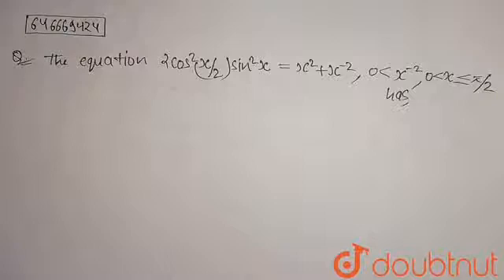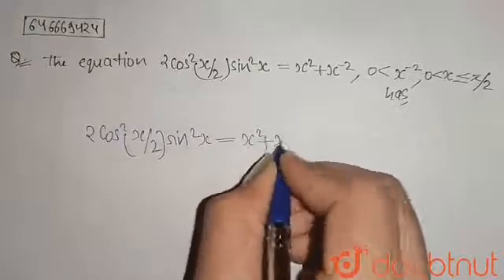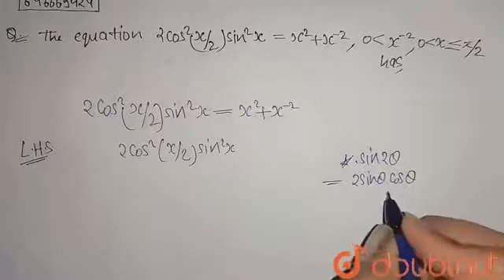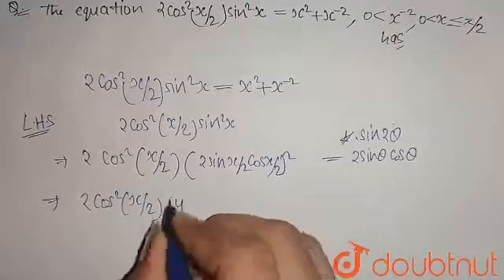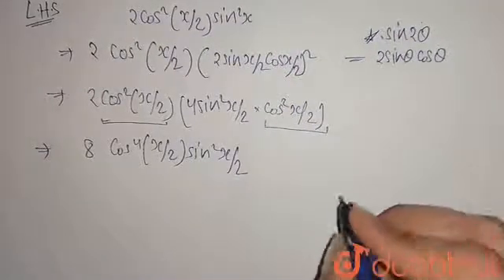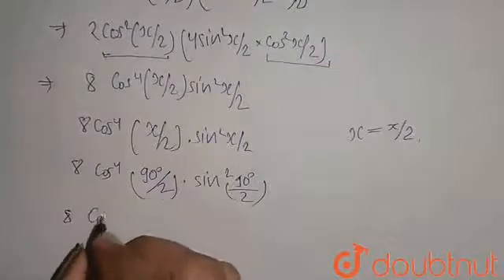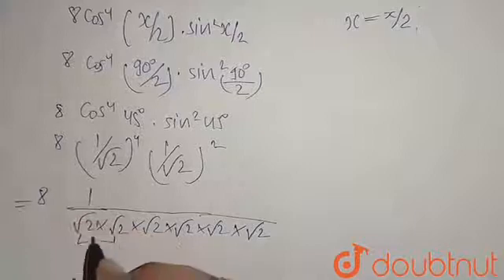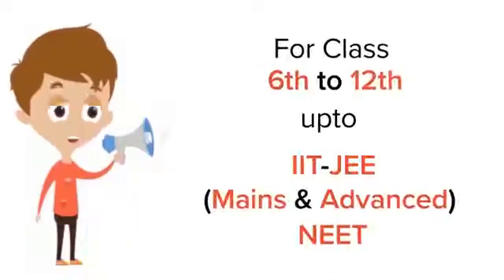The equation 2cos^(2)(x/2) sin^2x=x^(2)+x^(-2), 0 lt x^(-2), 0 lt x le pi/2 has | 11 | BASIC MA...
The equation 2cos^(2)(x/2) sin^2x=x^(2)+x^(-2), 0 lt x^(-2), 0 lt x le pi/2 has
Class: 11
Subject: MATHS
Chapter: BASIC MATHS,LOGARITHIM, TRIGNOMETRIC RATIO AND IDENTITIES AND TRIGNOMETRIC EQUATION
Board:IIT JEE

👉 Have Any Query? Ask Us.